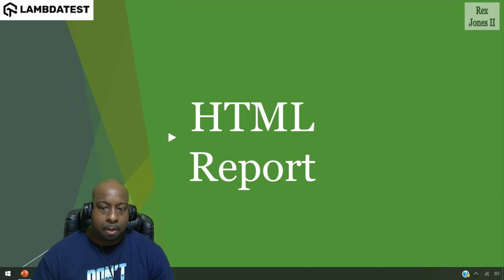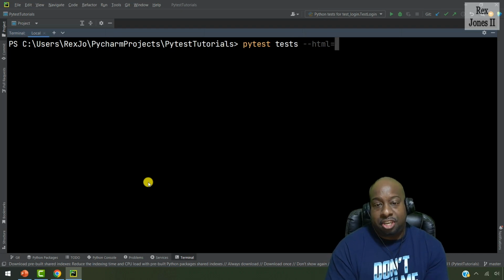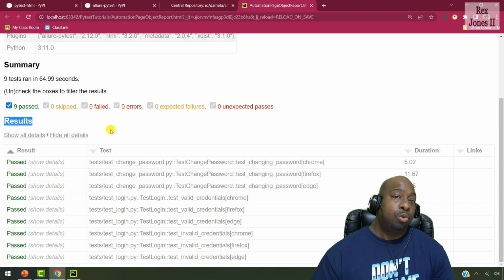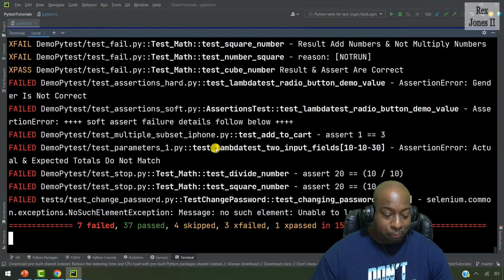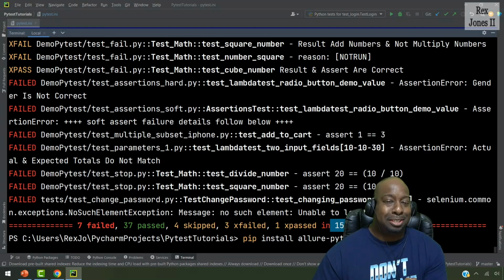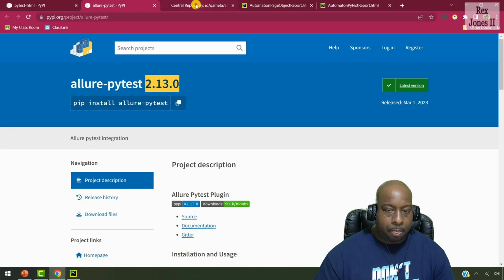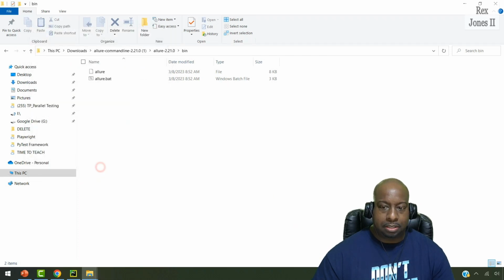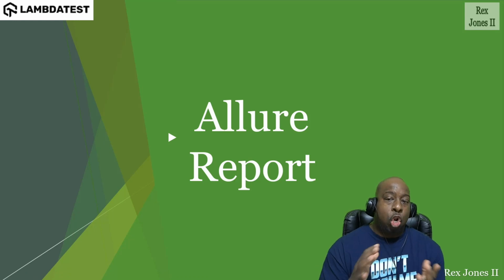How To Generate Test Reports 📝 | pytest Framework Tutorial | Part-X | TestMu AI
In this video, we'll explore how to generate HTML and Allure test reports in pytest.  Start FREE Testing:

📢 In this Part 10 of the pytest framework tutorial series, 𝑹𝒆𝒙 𝑱𝒐𝒏𝒆𝒔 (@RexJonesII), a seasoned QA Engineer, Trainer, YouTuber, and Blogger, deep dives into creating two types of test reports: HTML and Allure report. By the end of the tutorial, you'll have a comprehensive understanding of generating test reports in pytest and how to apply them while performing test automation.

➡ What is an HTML report?
An HTML report is a report formatted using HTML, which is often used to present information in a structured and visually appealing way, with the ability to include multimedia elements. It can be created using various software tools and viewed in any web browser. The HTML report in Pytest can be useful for analyzing and sharing test results.

➡ What are Allure reports in pytest?
Allure reports are a type of report format that can be generated by pytest to display test results. Allure is an open-source framework that provides a rich set of features for test reporting. It is widely used in the software testing industry because of its extensive reporting capabilities.

📍Generate HTML test reports
📍Generate Allure test reports

𝐕𝐢𝐝𝐞𝐨 𝐂𝐡𝐚𝐩𝐭𝐞𝐫𝐬 👀
00:00 Introduction
00:34 HTML Report
08:46 Allure Report
17:06 Closing

𝐑𝐞𝐥𝐚𝐭𝐞𝐝 𝐁𝐥𝐨𝐠𝐬📝